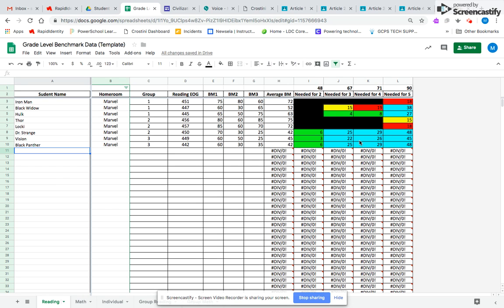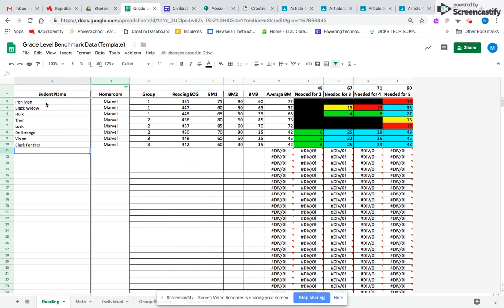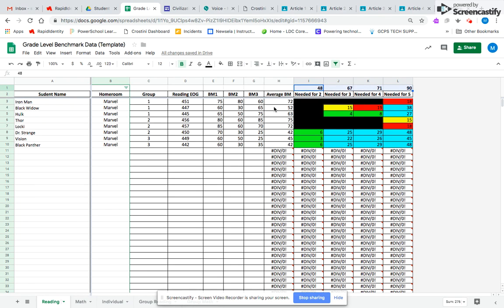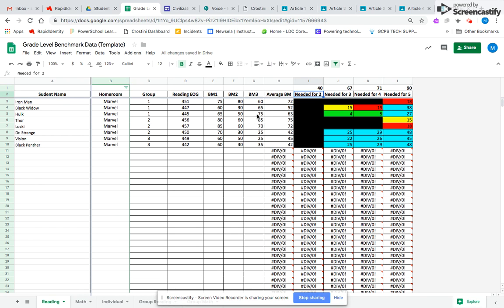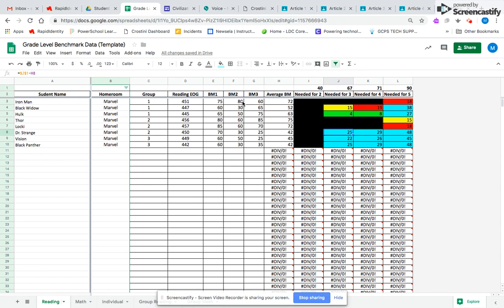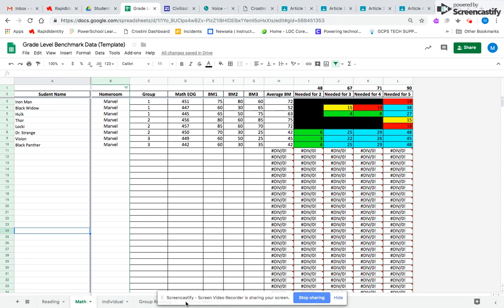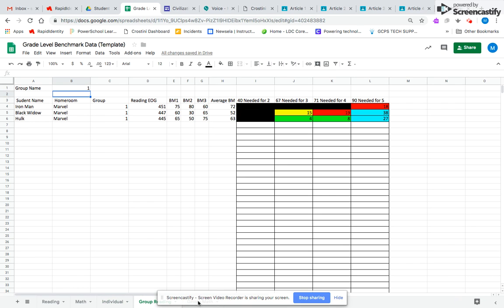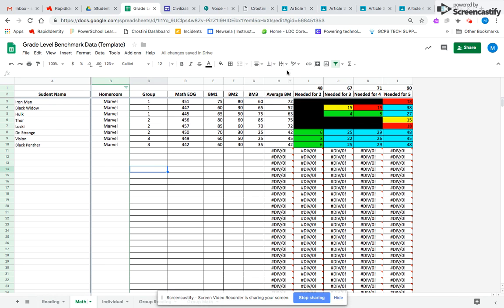DLCS: Mr. M. Spradlin: 2018-19